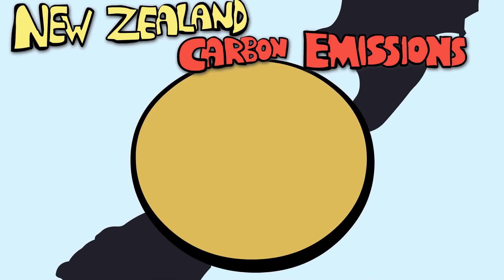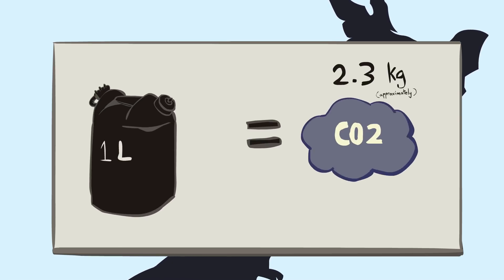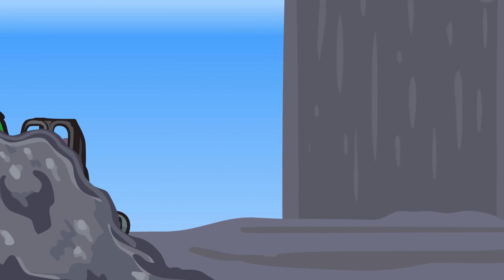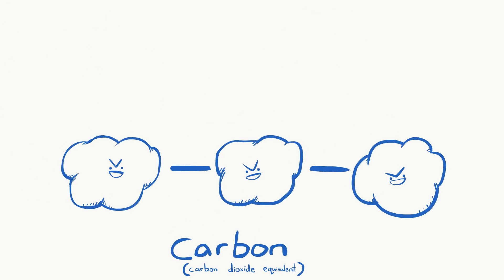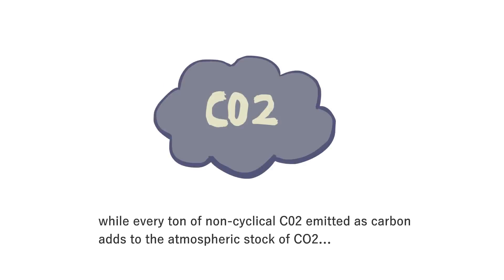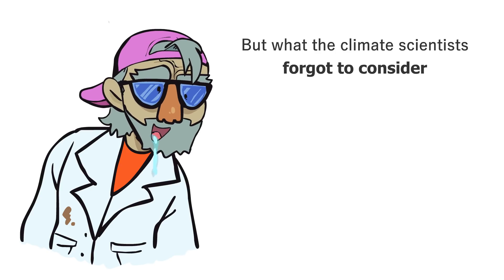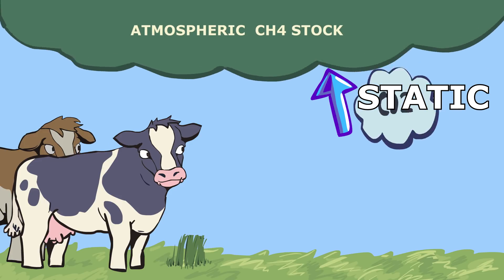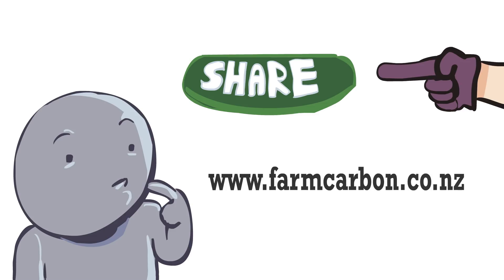The Methane Mistake: NZ Carbon Emissions